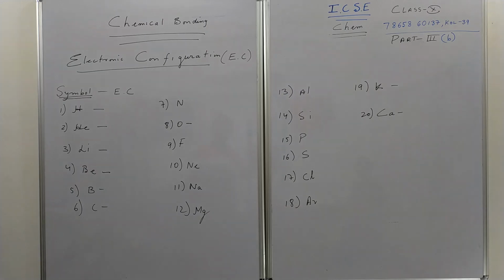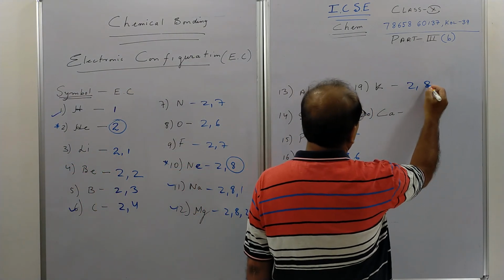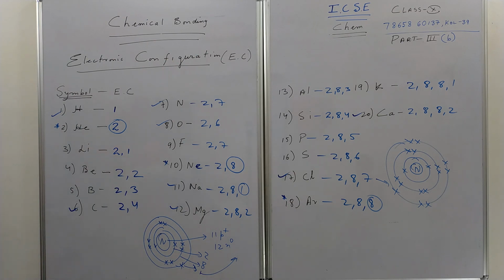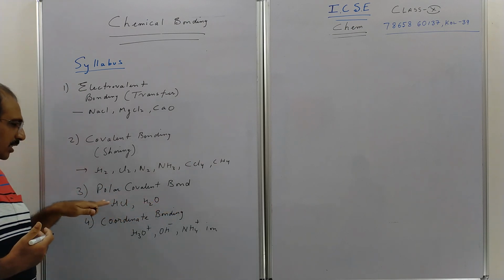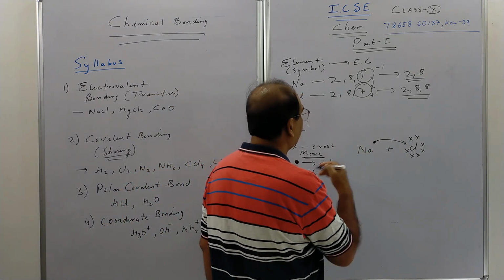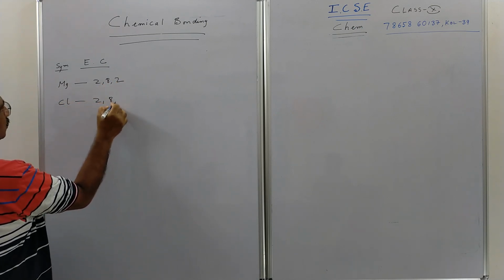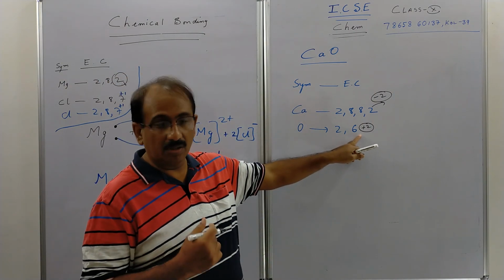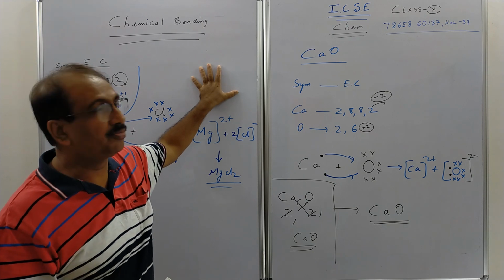Chemical Bonding/Part 1/Class 10/ICSE/Chemistry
In this video lesson , we learn the formation of Electrovalent Bond ( Electron dot diagram ).